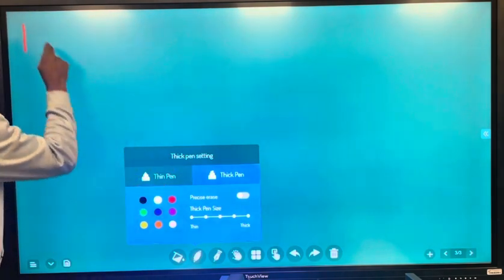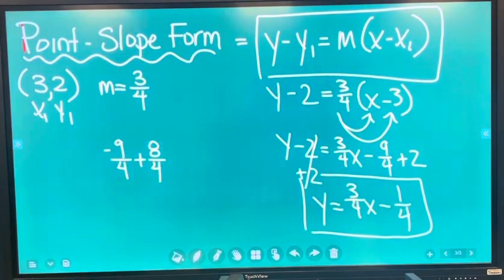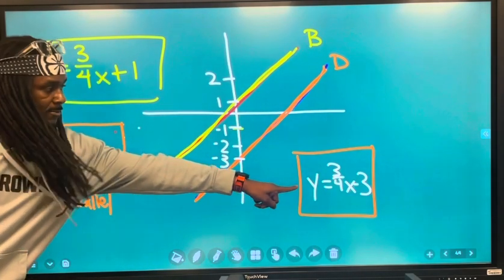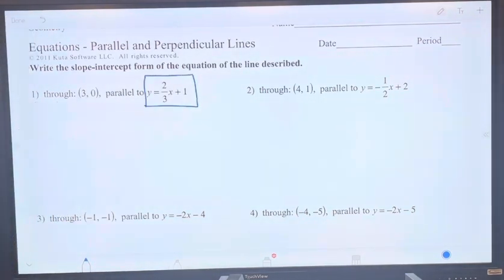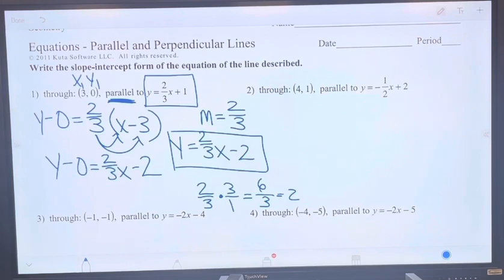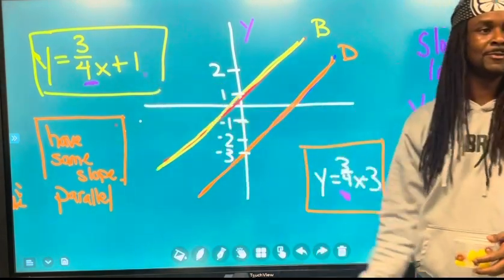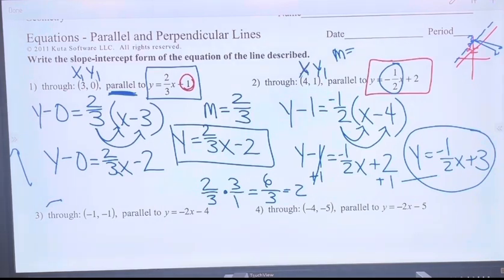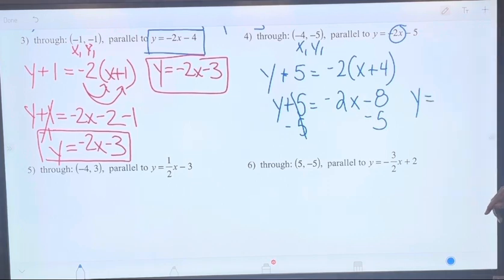ISA Parallels, Perpendiculars, & Point Slope Form pt 1 #1-#4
Intro lecture into point slope form and using that formula to assist in formulating equations for parallel and perpendicular lines.